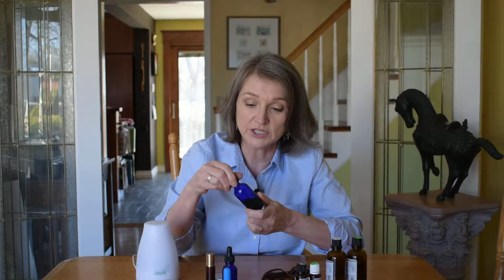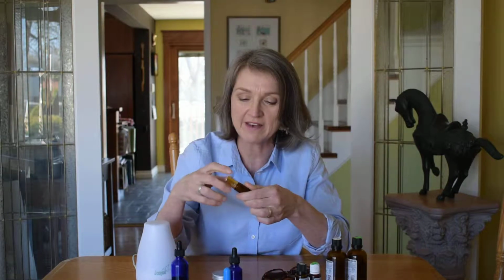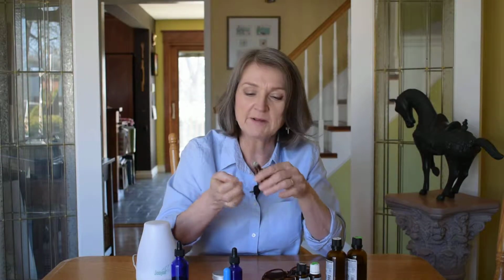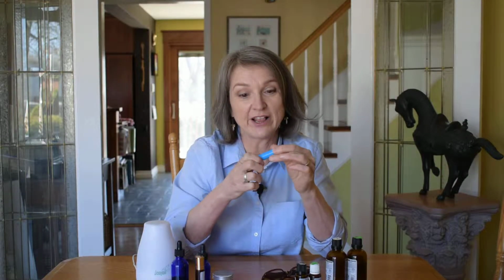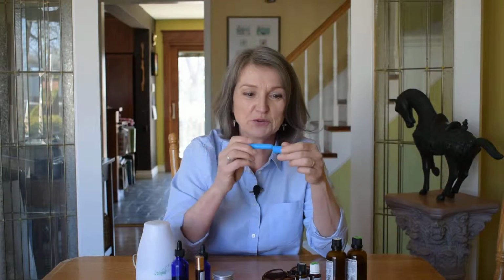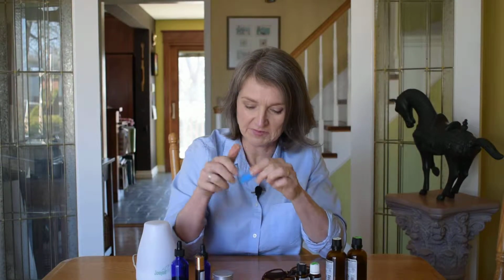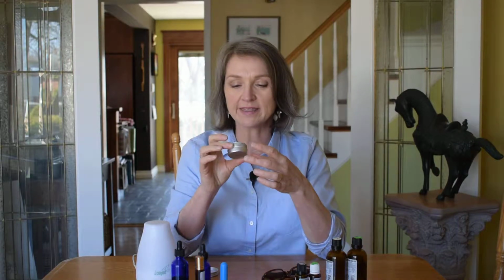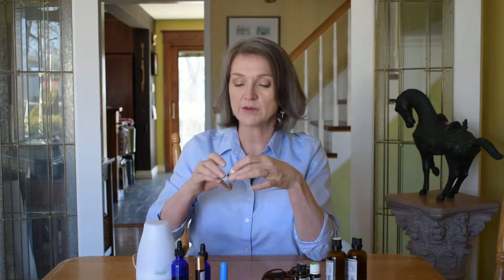Hormone balancing with essential oils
A brief introduction to using essential oils during menopause to balance your hormones.